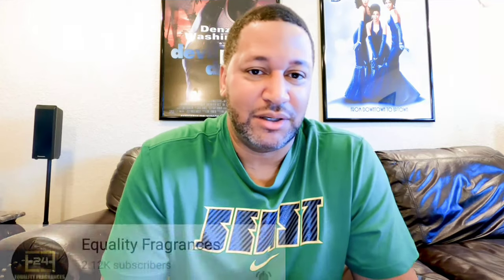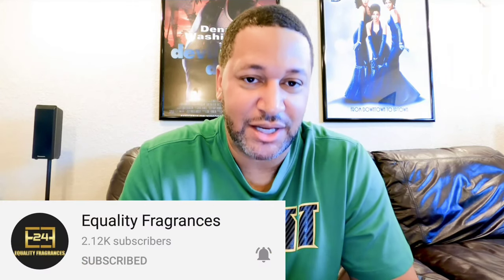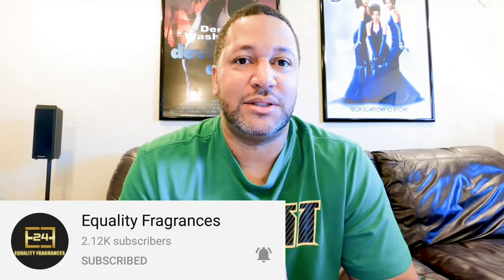Best Designer Fragrances | Best Men's Fragrances Top Video 2020 |One for each Month -Tag Video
A few of my top designer fragrances that I wear each month. Shhhhh, don't tell anyone I wear designer!!!

Tagged: Glam Finds and Aussie Fragrance

The video is about best designer fragrances valuable information but also try to cover the following subject:
-best men's fragrances
-top fragrances for men
-designer fragrances

Youtube is the very best website to go when searching for videos about best designer fragrances.
Best designer fragrances is obviously something that interests you and quite a lot of people so i made this video about this topic.
Follow our video clips regarding best designer fragrances and various other similar subjects on

Have i addressed all of your questions about best designer fragrances?
People who looked for best men's fragrances likewise looked for top fragrances for men.